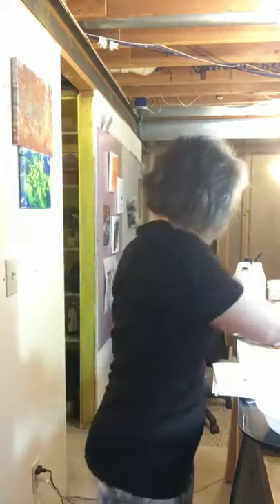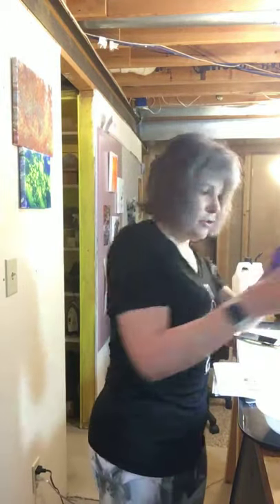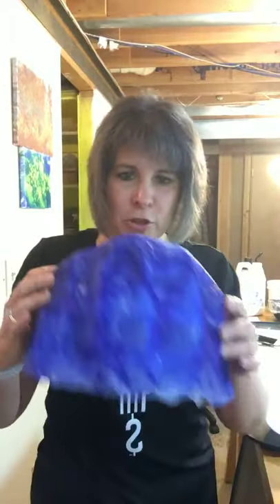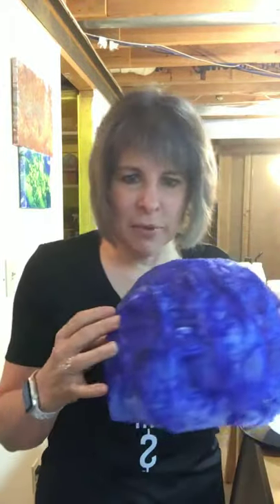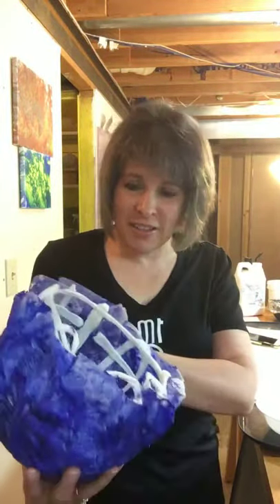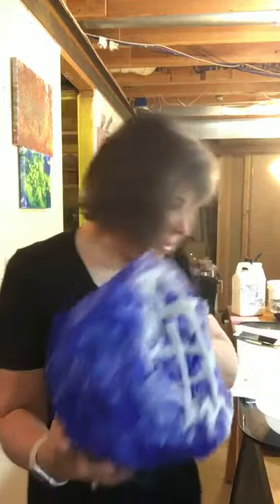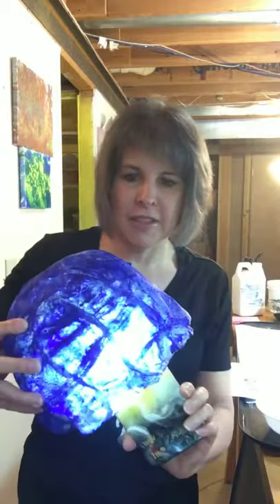Lesson Learned: Bad Paint. How to tell it’s gone bad and how to prevent it. Celebrating Warrior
Lesson Learned: Bad Paint. How to tell it’s gone bad and how to prevent it. Celebrating Warrior status. What are you doing at 7pm tonight?